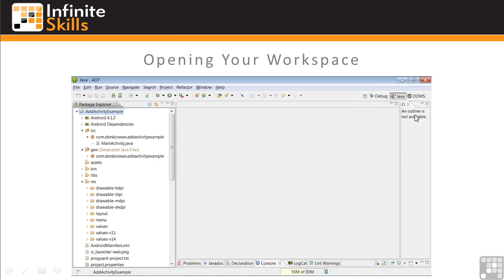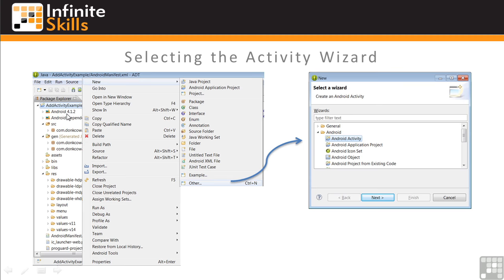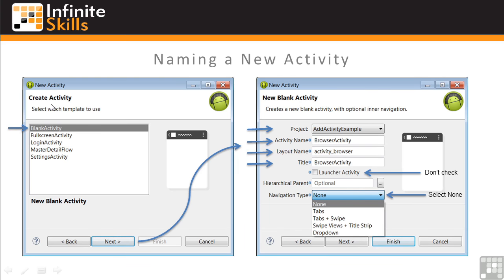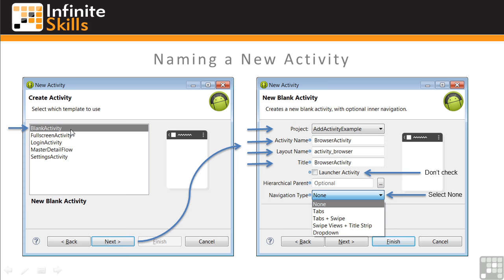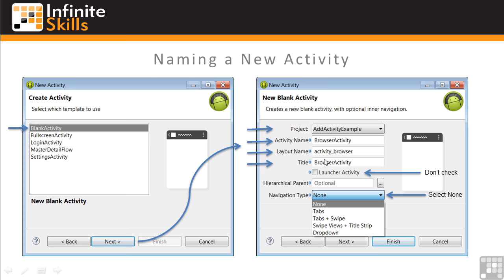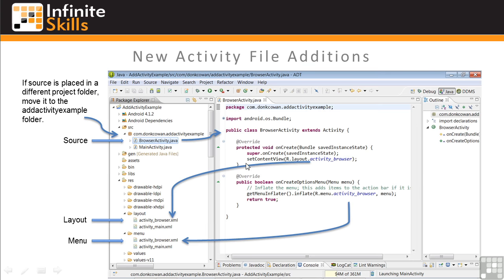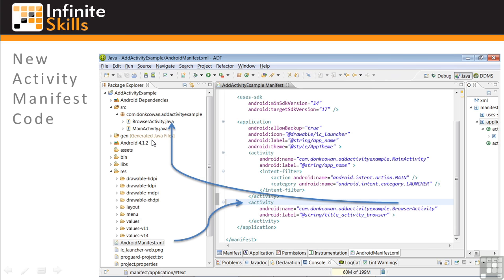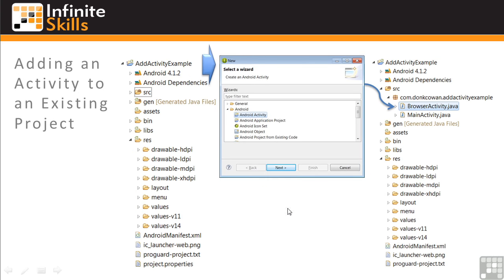Android lecture 34